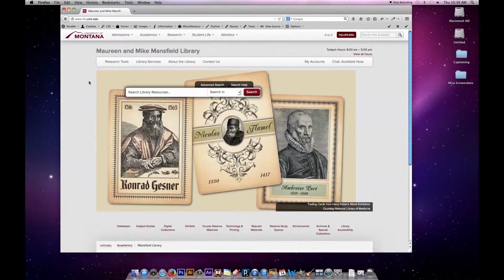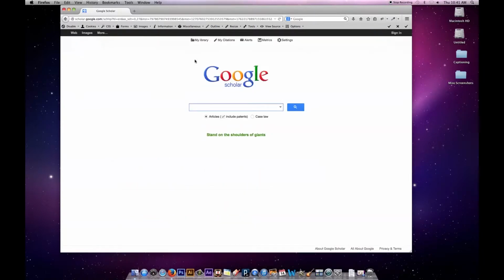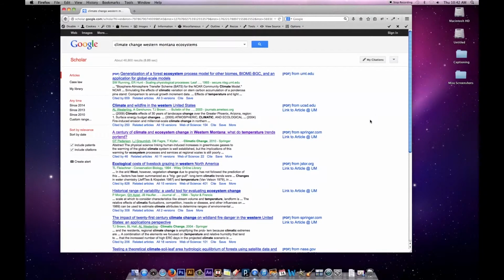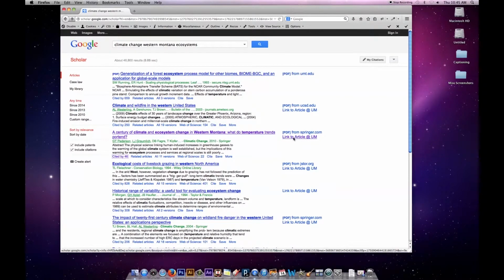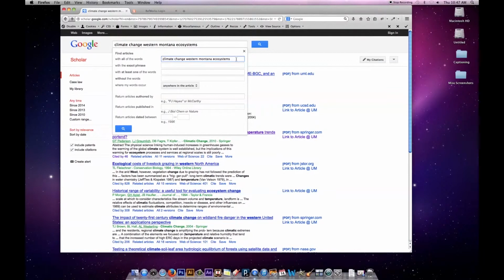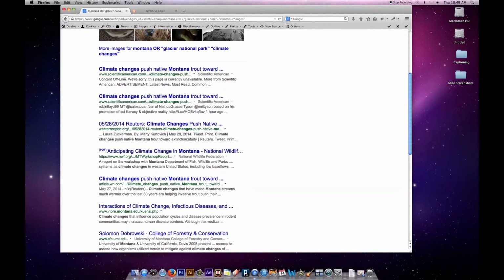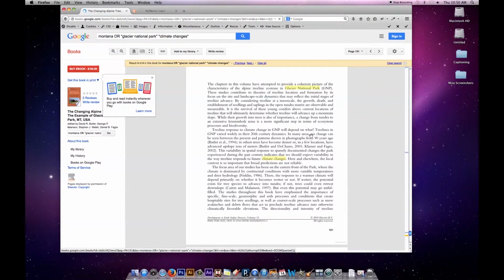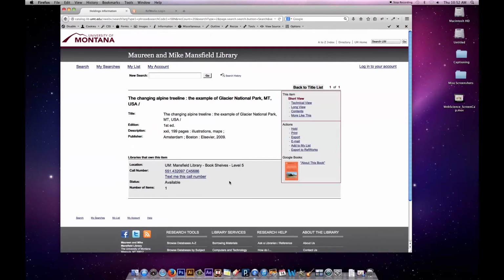Searching Google scholar, Google, and Google Books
Prof. B.N. Brown
Science Librarian
University of Montana, Mansfield Library
Originally created for BIOE 370; Prof. E. Greene